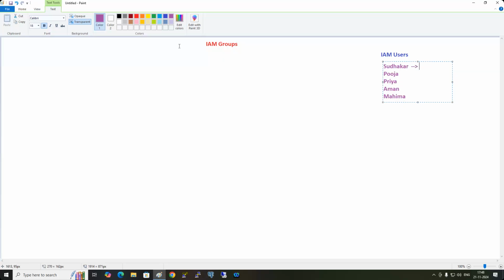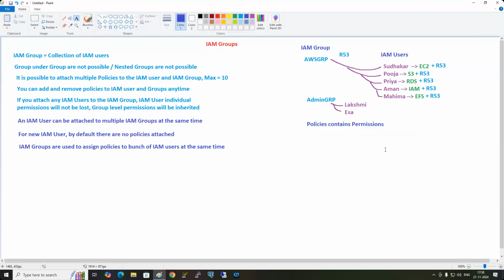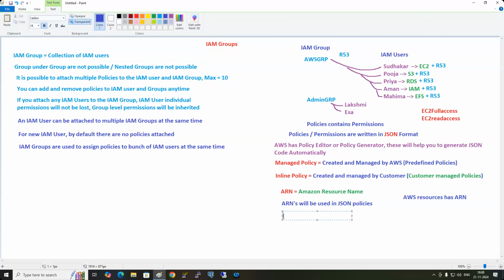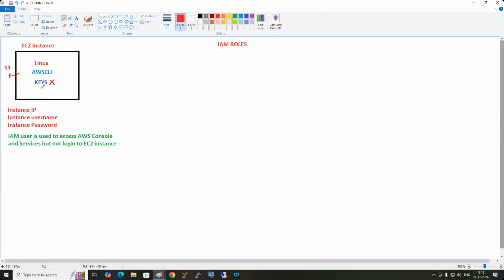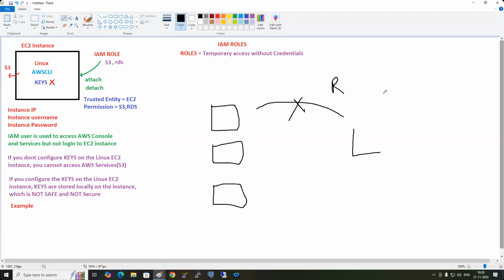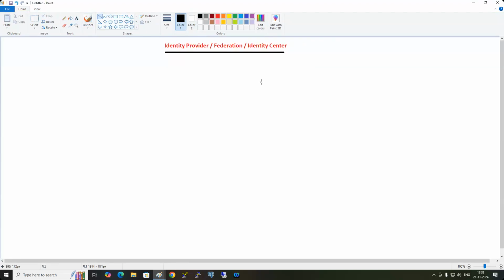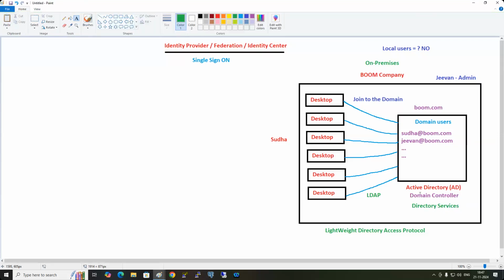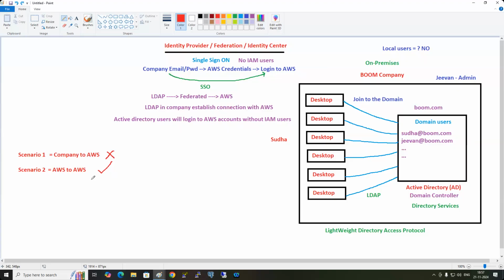Aws Basic 19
Here you’ll find step-by-step tutorials, real-world projects, and expert tips on:
✅ AWS CI/CD pipelines
✅ Infrastructure as Code (Terraform, CloudFormation)
✅ Docker & Kubernetes on AWS
✅ Monitoring & automation best practices
✅ DevOps career guidance

Whether you’re a beginner starting your cloud journey or a professional leveling up your skills,
this channel is built to help you grow faster in the world of AWS DevOps.